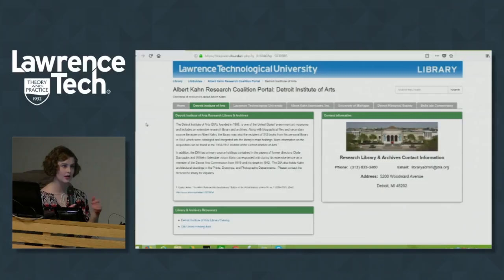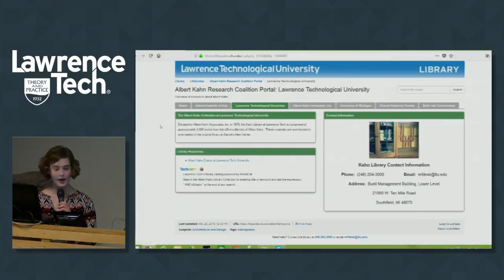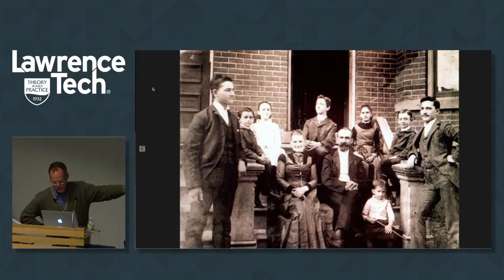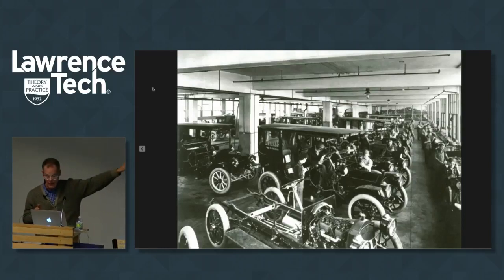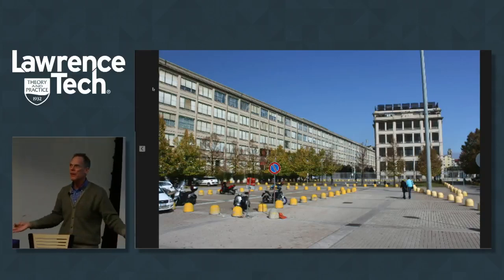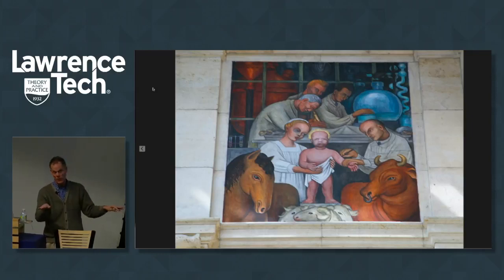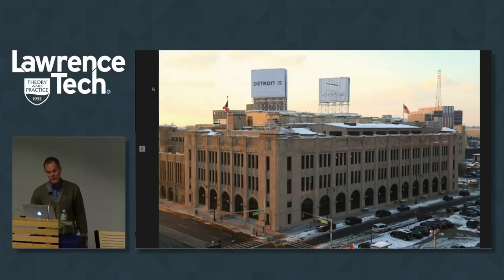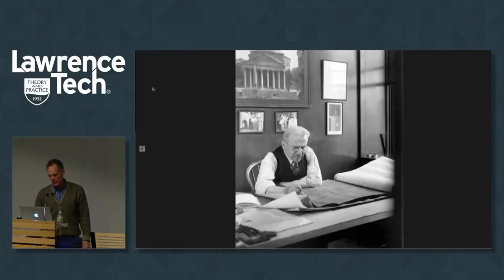Michael Hodges Spring 2018 | CoAD Lecture Series